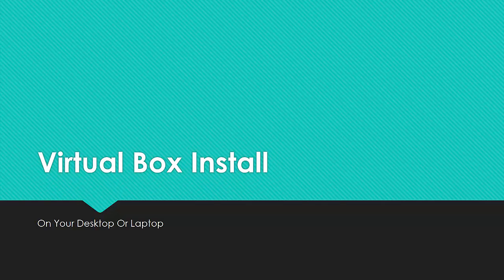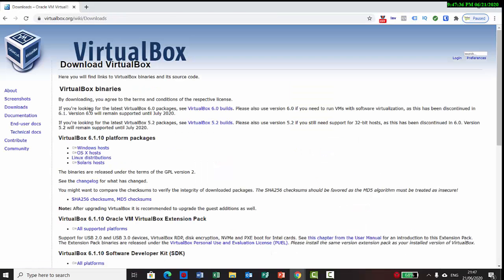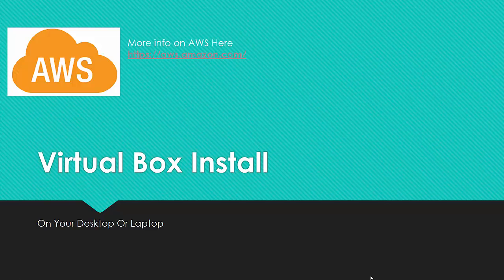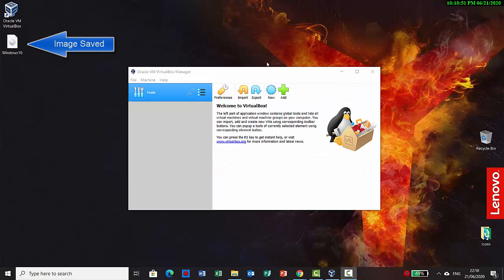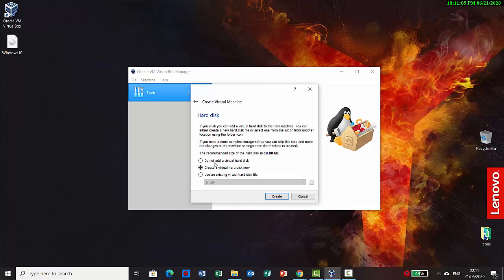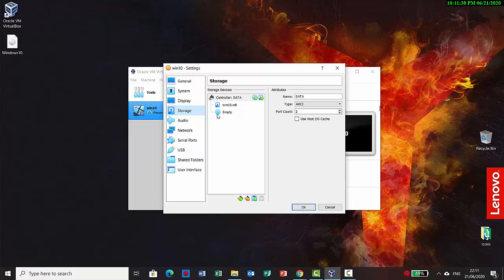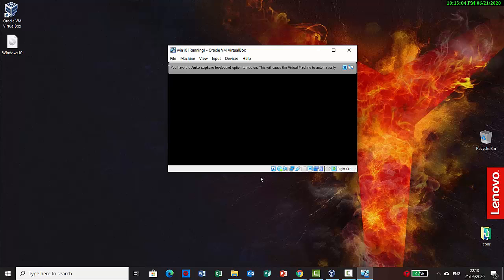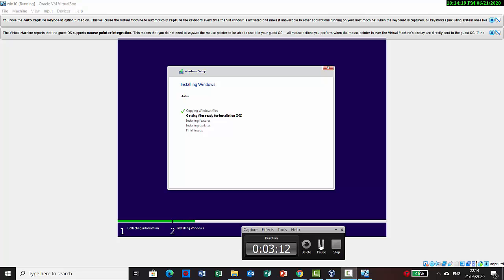Learn how to run windows 10 virtual machines on your laptop or desktop with virtualbox for free.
Learn how to install the free  virtual box  hypervisor application,  on your windows 10 laptop or desktop.Easily create a virtual windows 10  virtual machines or Linux virtual machines.Perfect for creating small test or production environments without the need to buy more hardware etc.

To help support the channel we have listed a few decent providers that we like and use ourselves.If you purchase a service from one of these links we may (hopefully) receive a commission,but it will not cost you anything extra.
It helps pay for our advertising,hosting and running costs and allows us to post free how too content etc.
Check out the brave browser get paid to use your browser  and protect yourself from ads and trackers
Checkout Digital Ocean for easy to use cloud VPS servers low cost and reliable.